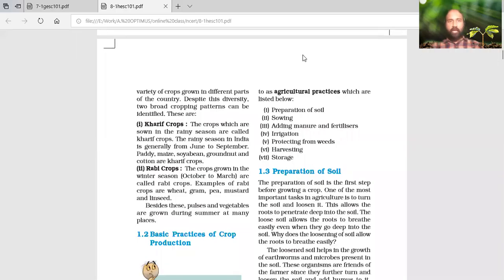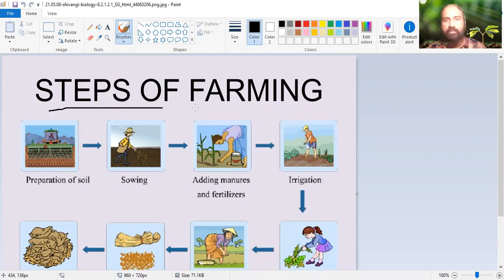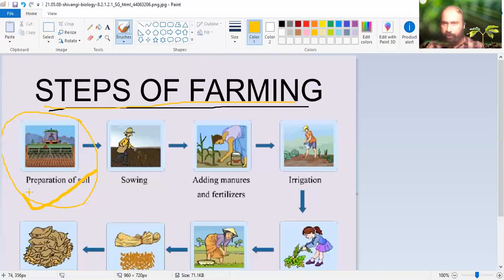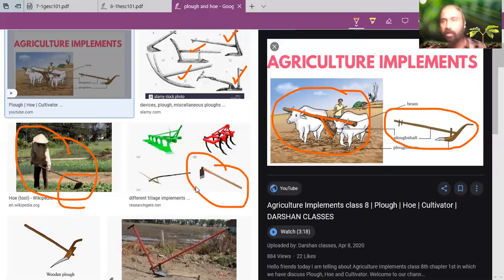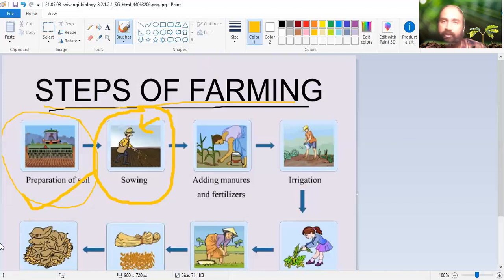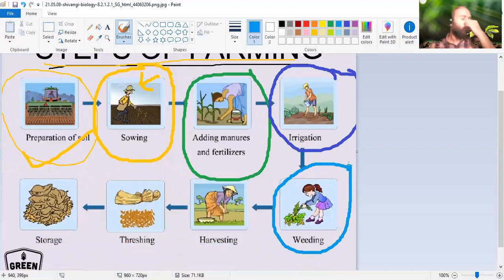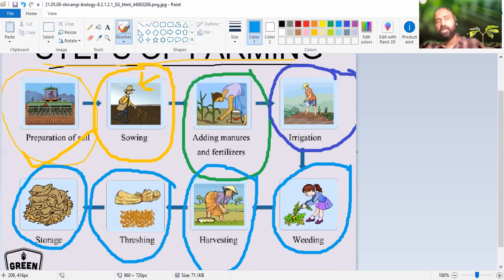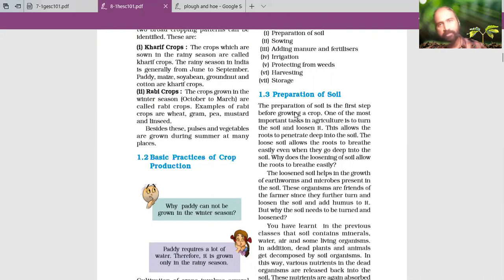Grade 8 Anuraag Biology Crop production Video 3